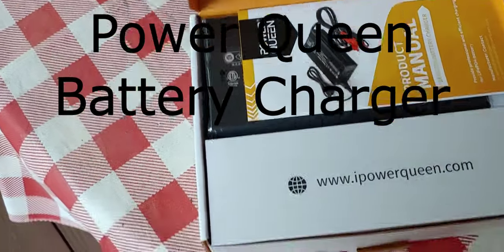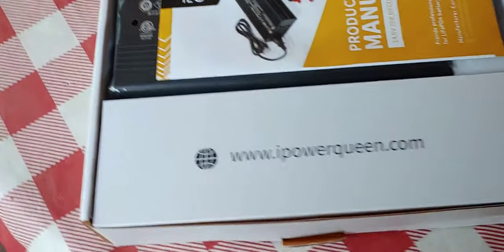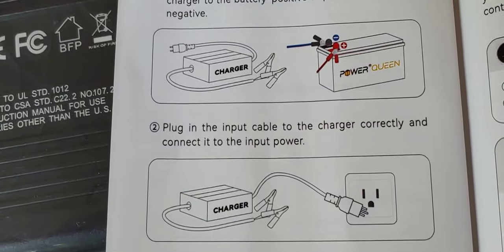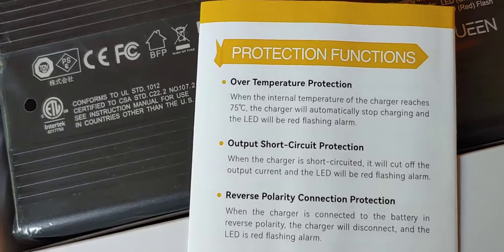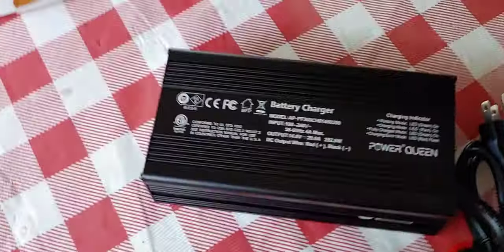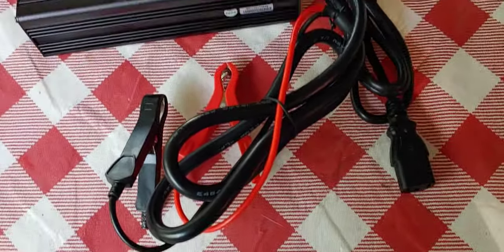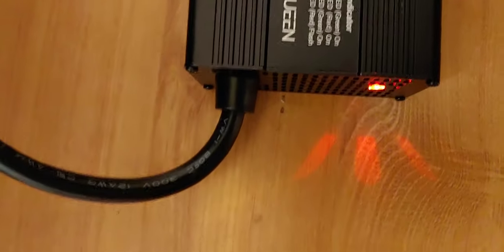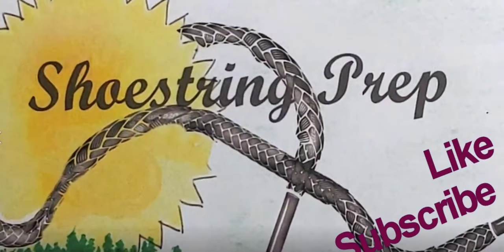Upgrading my lithium battery charger to a Power Queen Battery Charger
I am upgrading my lithium battery charger to a Power Queen Battery Charger, because I have had two recent fails. I brought two cheap lithium battery charges, and they both stopped working in a matter of weeks. I have been testing the Power Queen Battery 200-ah lithium battery and they have worked out well. So, I decided to try the Power Queen Battery Charger and see how it works.
If you want to see the videos about the Power Queen Battery, they are linked below.

Power Queen 12.8V 200Ah
Power Queen 12.8V 100Ah
Power Queen Battery Charger 10a